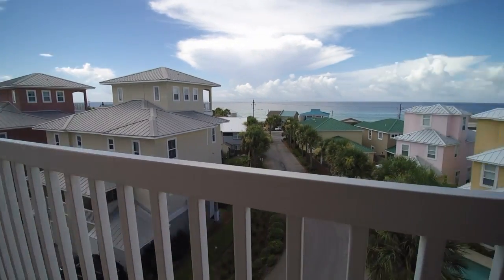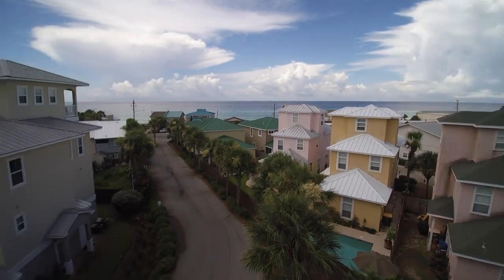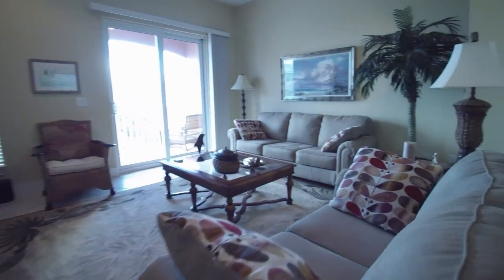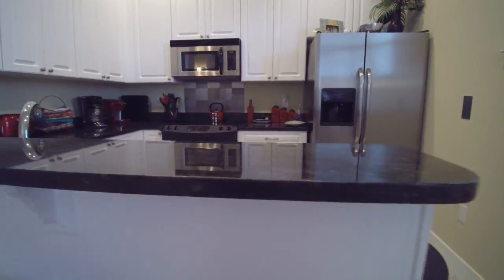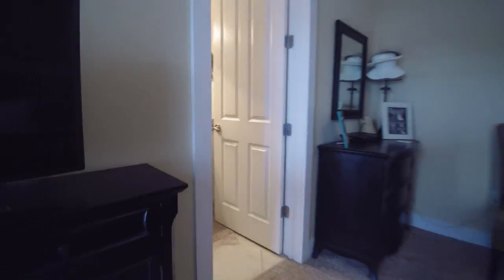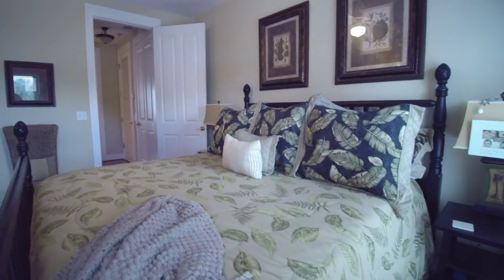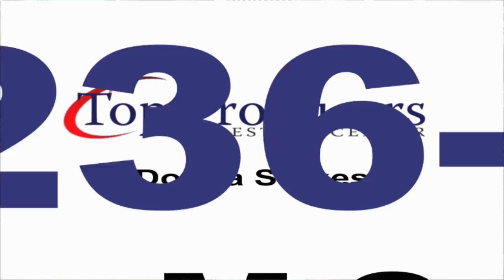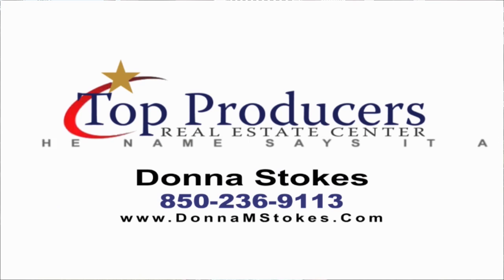3-Story Home - Panama City Beach, Florida Real Estate For Sale